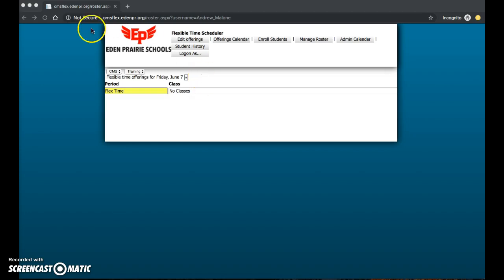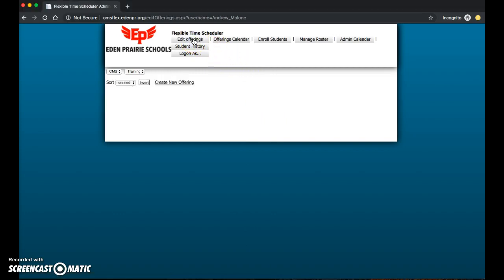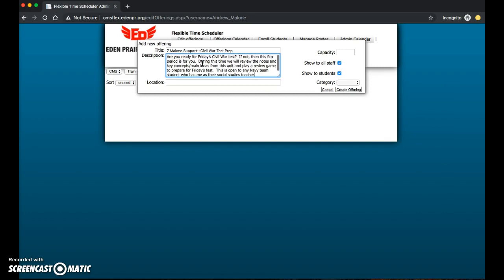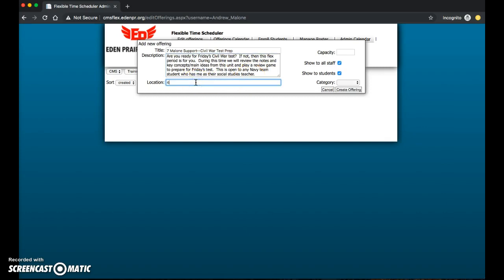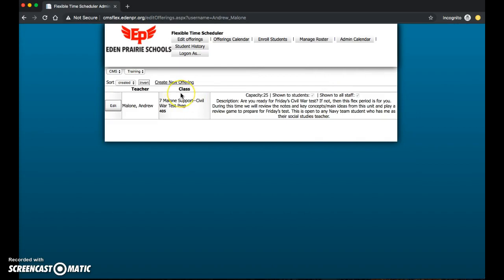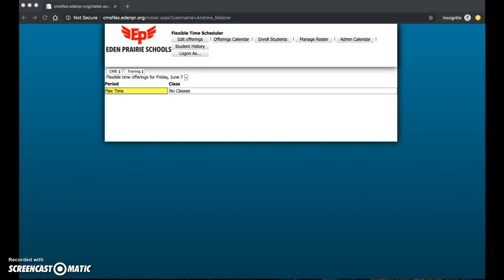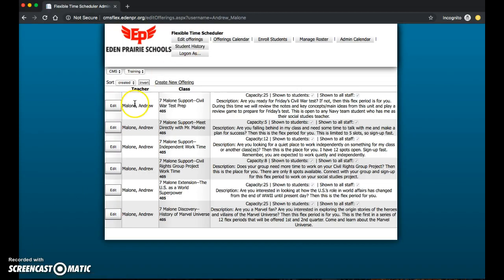Creating an Offering in FLEX Scheduler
In this screencast you I will show you how to create a course offering within FLEX Scheduler.